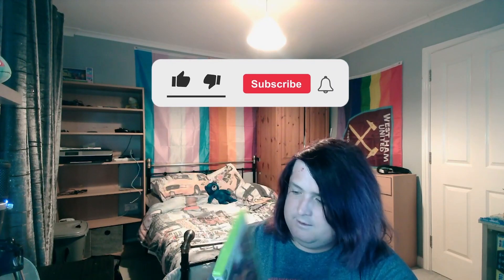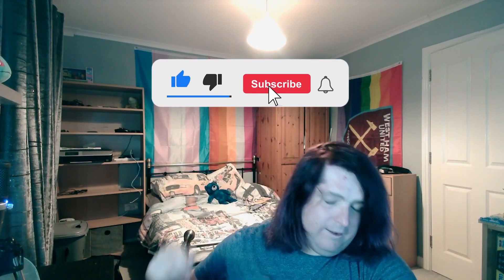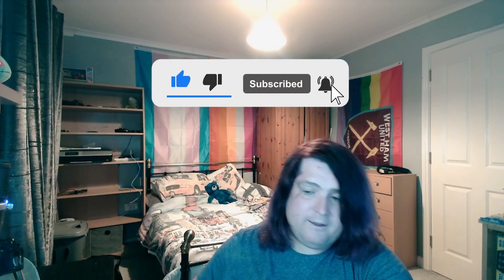360 Pursuit Unbelievable Chases and Heart-Pounding Action! Game Hunt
🚗💨 Buckle up for an adrenaline-packed ride in 360 Pursuit Episode 11! 🚓🔥 Join us as we take you on a thrilling journey through high-speed pursuits, jaw-dropping maneuvers, and intense showdowns you won't believe!

🔥 Highlights in this episode:

Insane getaway attempts that will leave you breathless!
Expert driving skills put to the test in challenging situations.
Heart-pounding moments that will keep you at the edge of your seat.